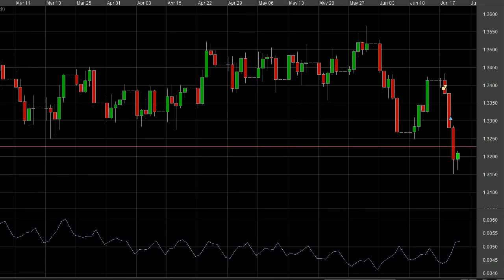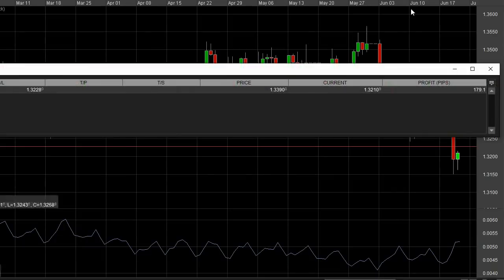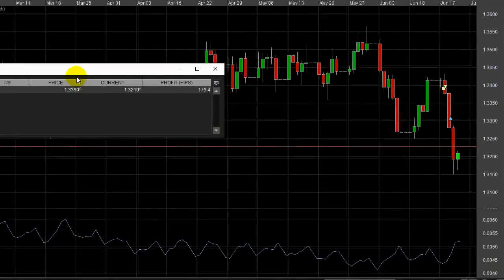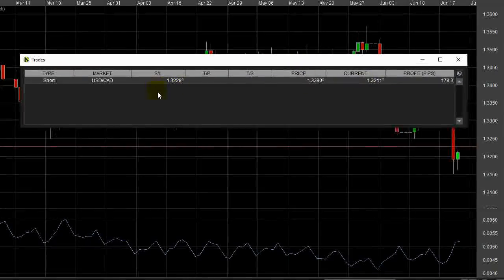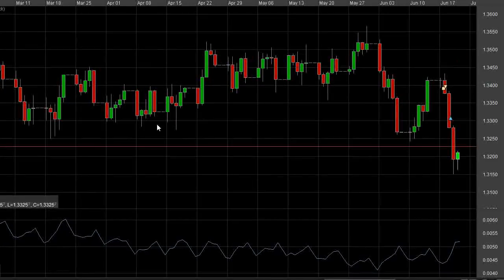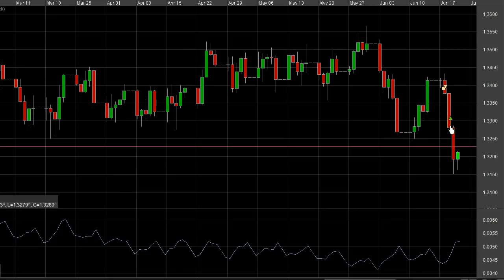Do Simple Trading Strategies Really Work? Live Trade Example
Simple trading strategies such as pullbacks and breakouts work if you have a set of rules that offer an edge to trading.

This is a live trade example of how using a simple trading strategy for a swing trade can add up the pips.